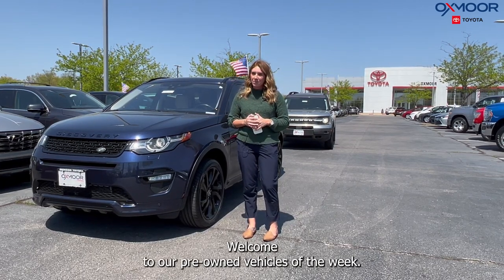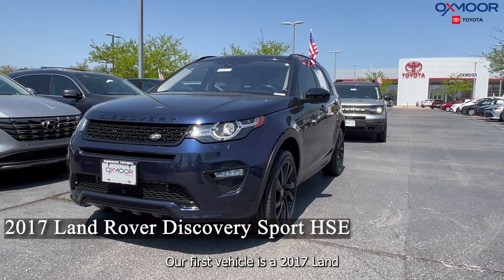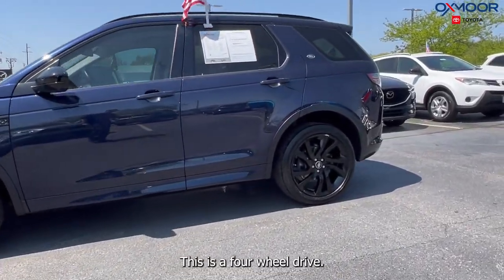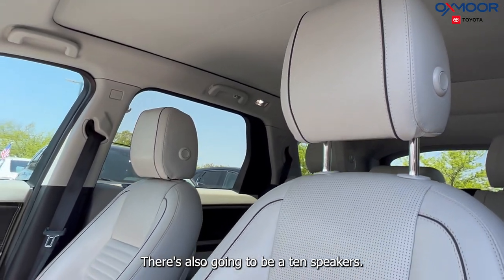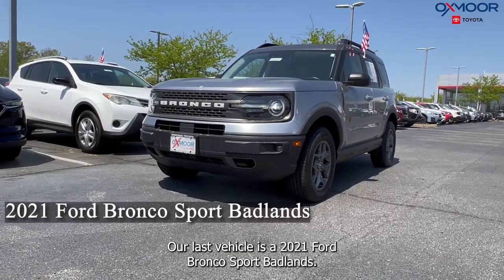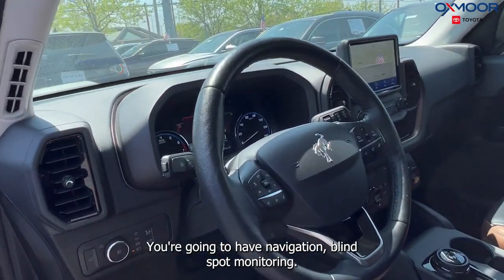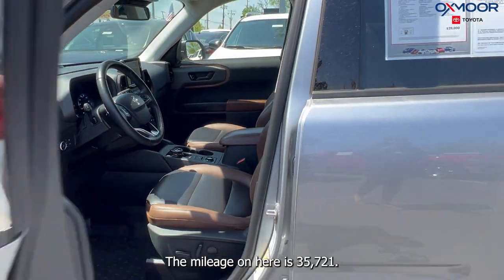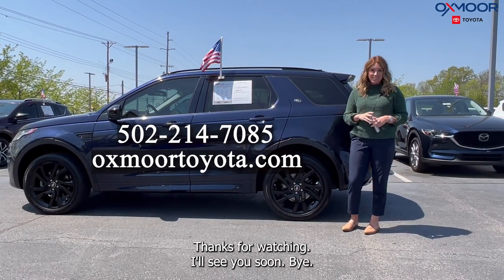Oxmoor Toyota Weekly Used Car Specials, For Sale in Louisville, KY 4/19/23.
Oxmoor Toyota
8003 Shelbyville Road